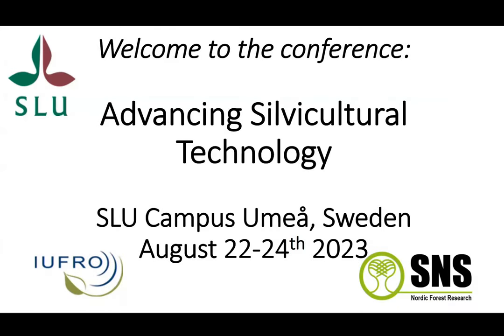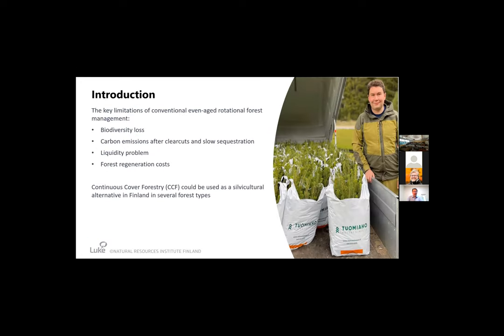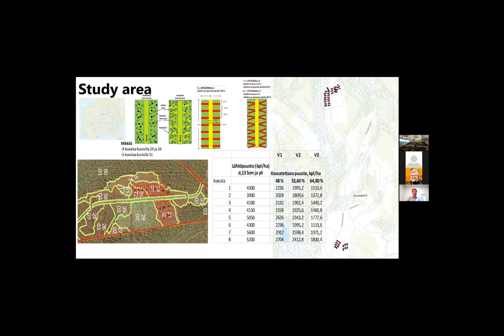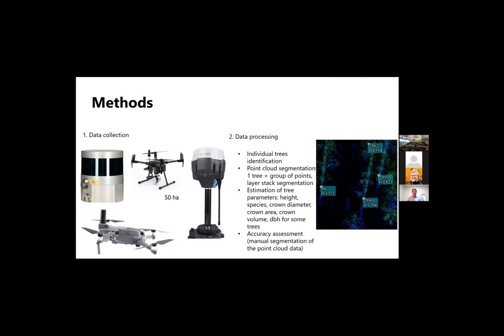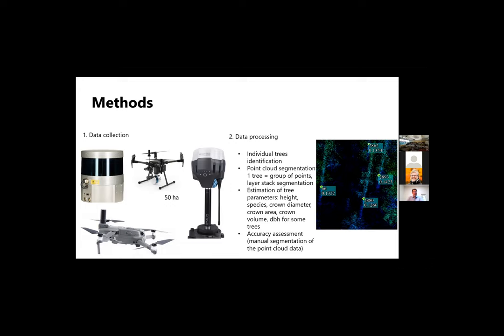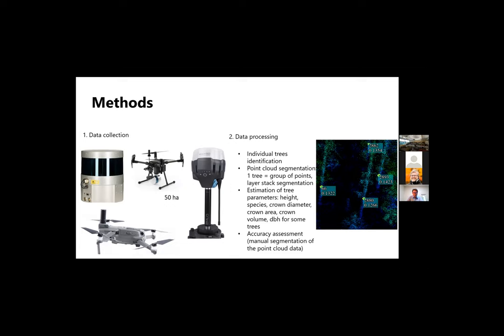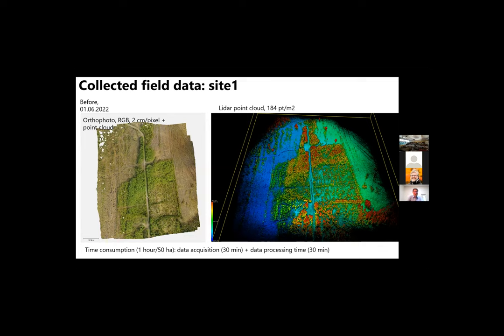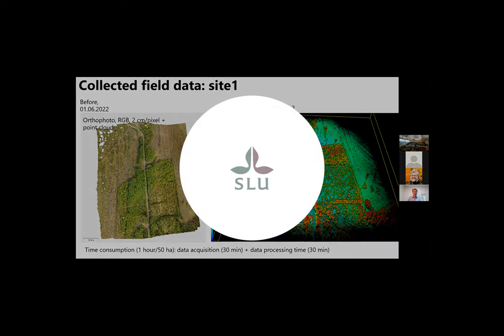"Quantifying forest dynamics in CCF using mobile laser scanning ..." Evgeny Lopatin LUKE, 2023-08-24